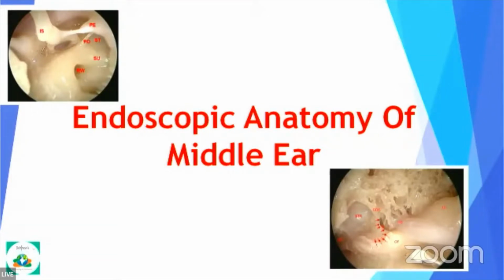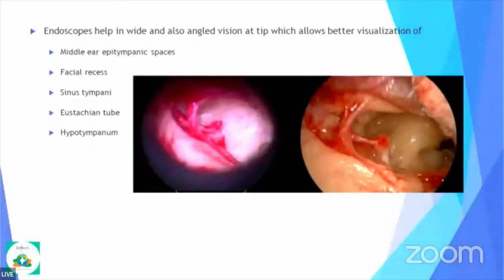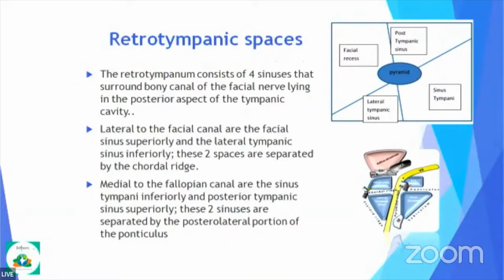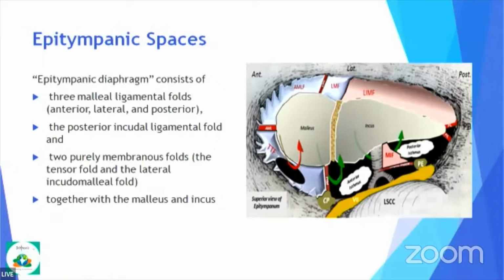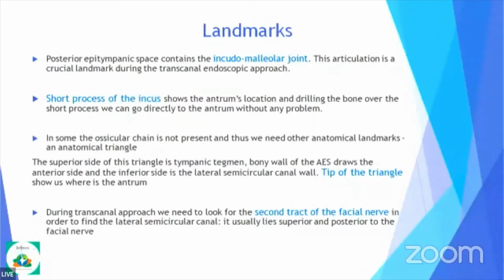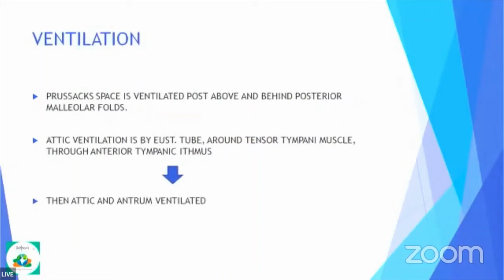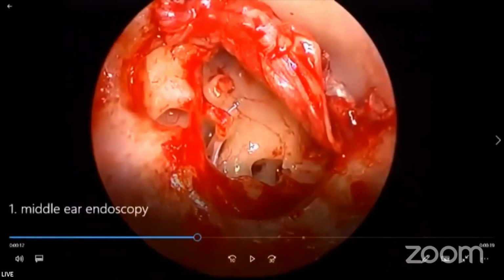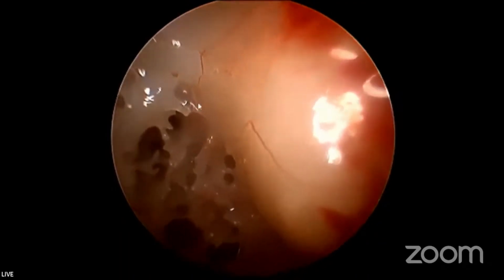Lecture on Endoscopic anatomy of middle ear by Dr Sapna R Parab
This is an educational video on The powerpoint on Endoscopic by anatomy of the Middle Ear presented at EESCON KMC Mangalore by DR  Sapna Parab